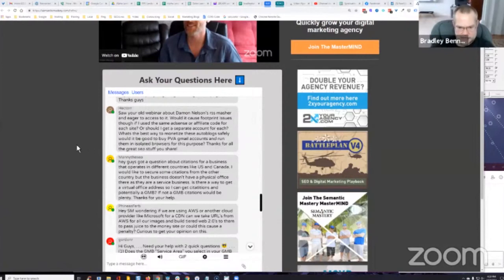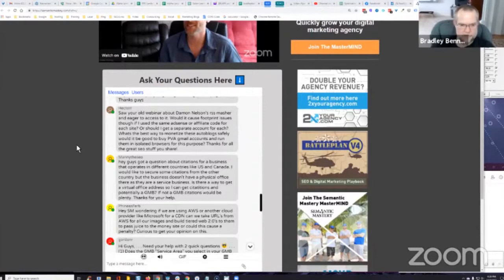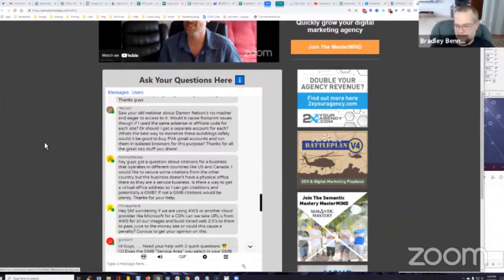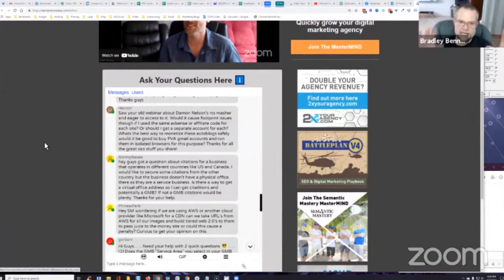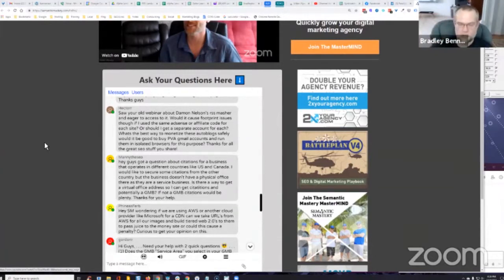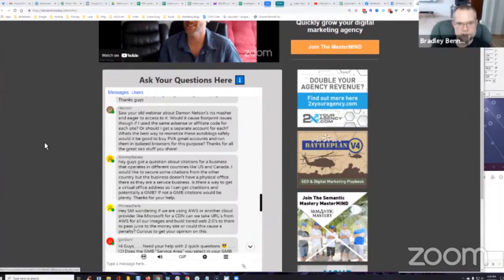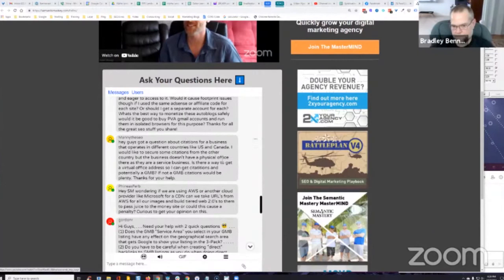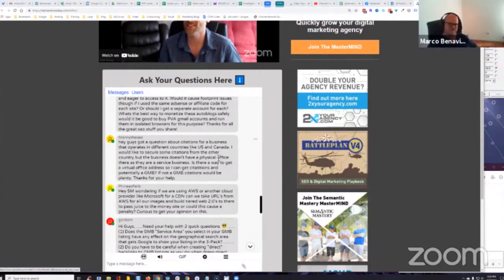What's The Best Way To Monetize Autoblogs Safely?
In episode 330 of our weekly Hump Day Hangouts one participant asked about the best way to monetize autoblogs safely.

The exact question was:

Whats the best way to monetize these autoblogs safely would it be good to buy PVA gmail accounts and run them in isolated browsers for this purpose? Thanks for all the great seo stuff you share!